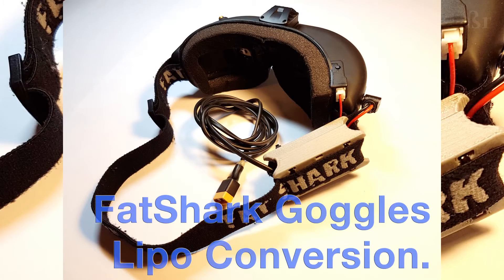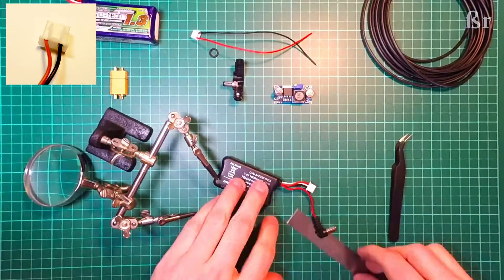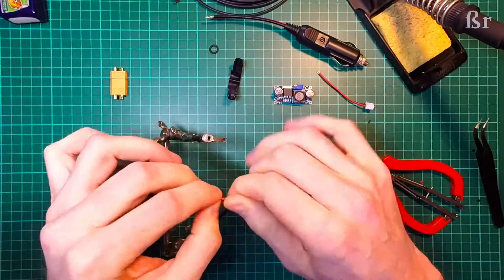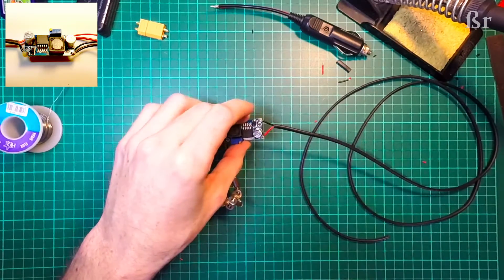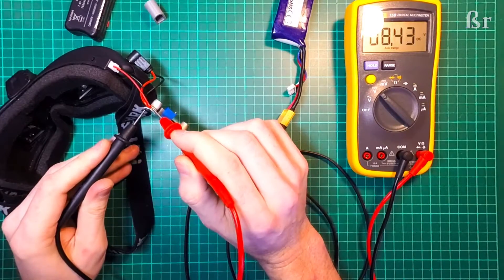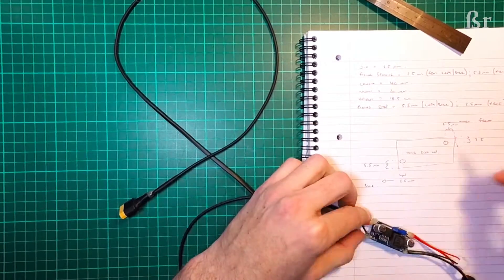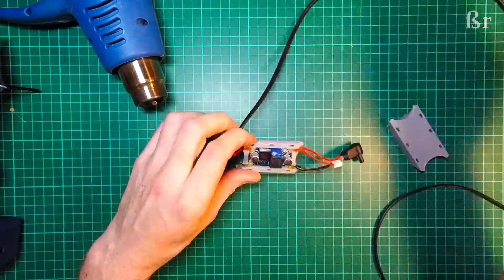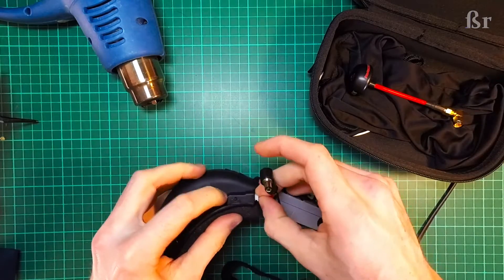Never Ending (almost) FatShark Lipo Power Supply Mod!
This video takes you through building an alternative to the supplied FatShark Battery. It lets you use a wide range of voltages - essentially anything with an XT60 connector should work (up to about 35v).

Parts list for the Power Supply Mod:
~ 1 x female XT60 Connector.
~ 1.2 metre/4 ft. of two core wire.
~ 20 cm silicone wire, 20 awg (doesn't have to be - use what you have), ideally 10 cm red, 10 cm black.
~ LM2596 Buck Converter.
~ 1 x 9 - 12 mm long, DC In-Line Jack 2.1 mm x 5.5 mm, ideally right angled.
~ 1 x 2s Balance Lead (JST-XH 2S).